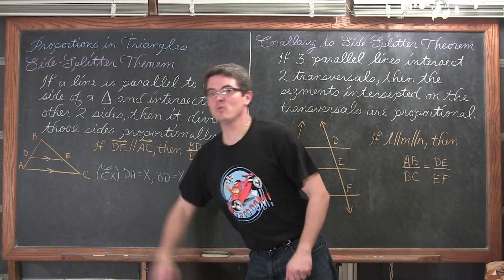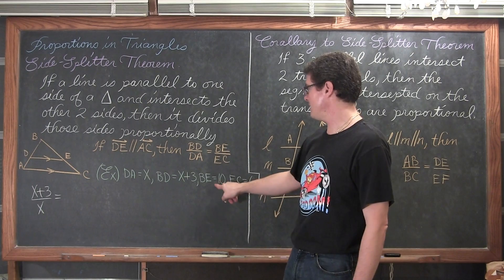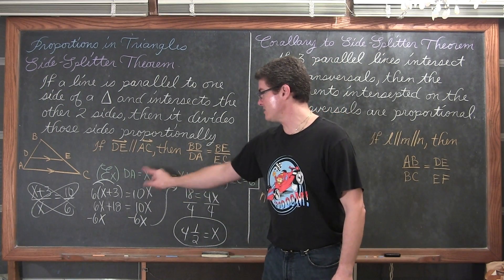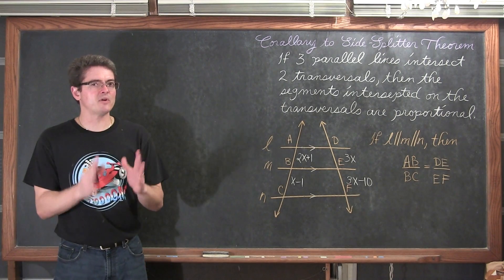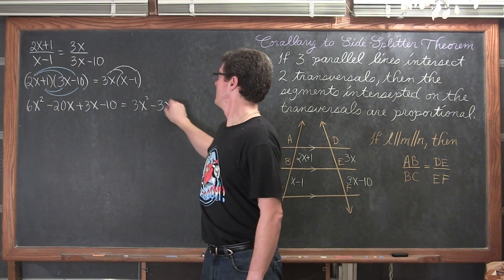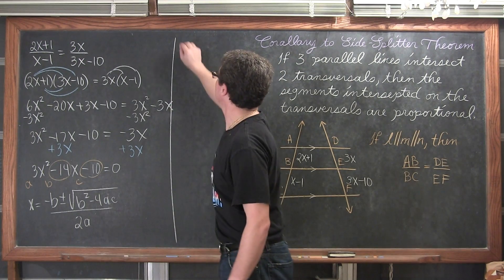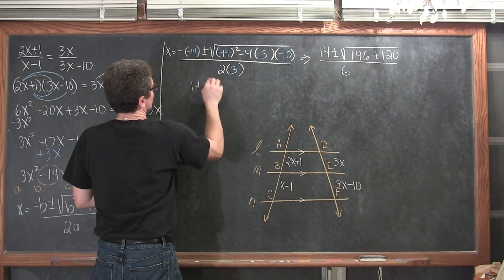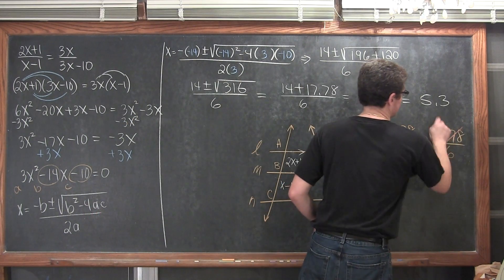Side Splitter Theorem Proportions in Triangles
I introduce the Side Splitter Theorem for triangles and its corollary that applies to parallel lines intsecting multiple transversals.  I work through two algebra examples involving proportions.
EXAMPLES at 1:34 6:23 Find free review test, useful notes and more If you'd like to make a donation to support my efforts look for the "Tip the Teacher" button on my channel's homepage